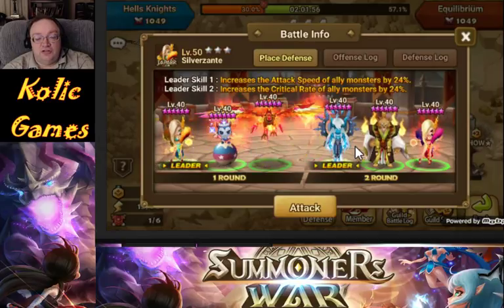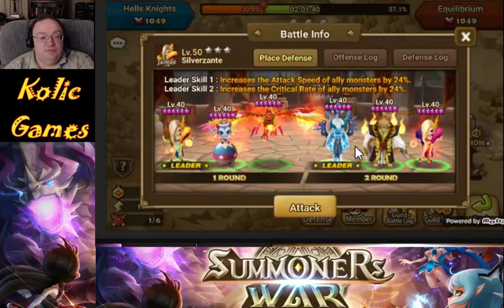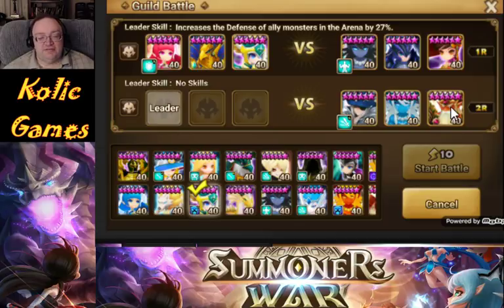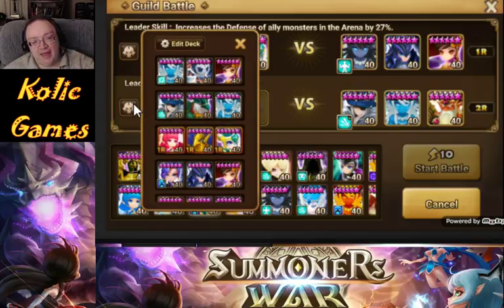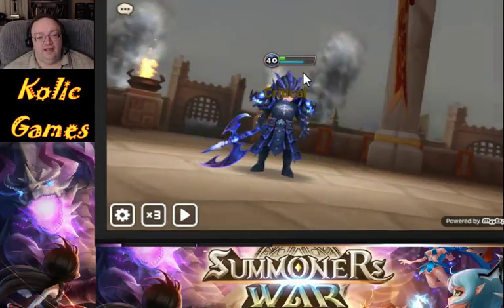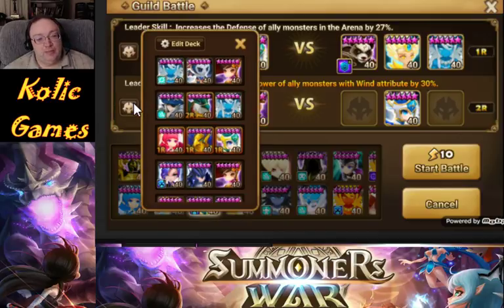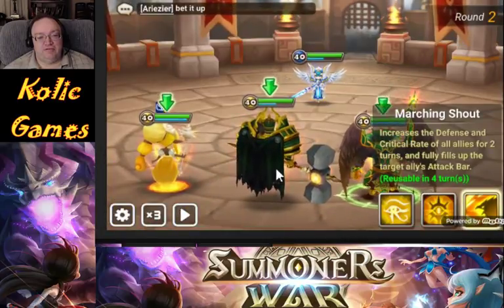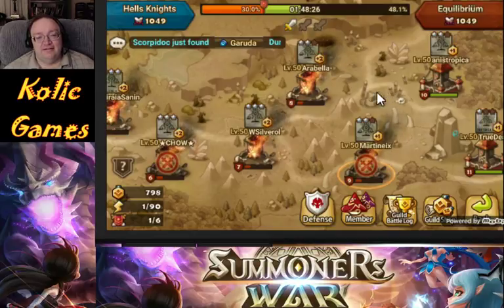How To Attack - p1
A new series on how to attack various guild war defenses and grading them.